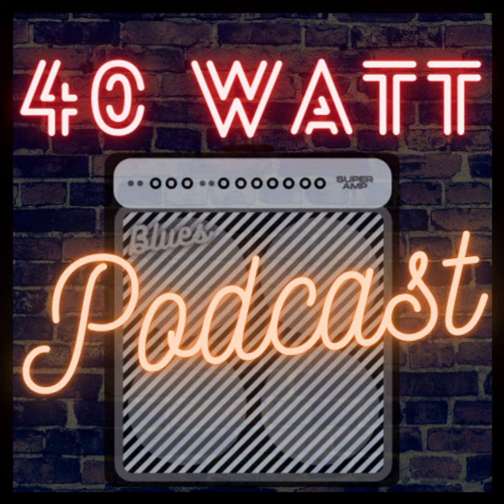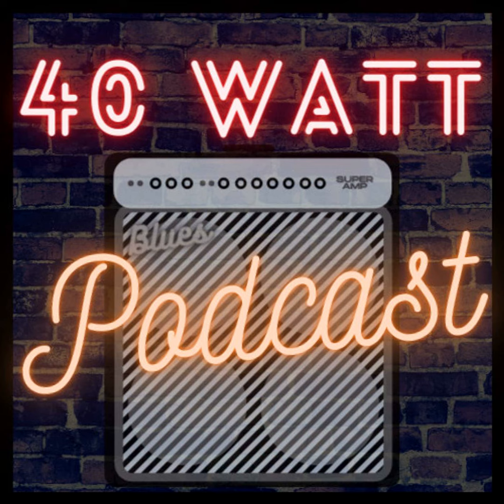S1E27 - Matt from Fidelity Guitars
In episode 27 Phillip sits down with Matt Oram from Fidelity guitars and talks about the incredible guitars he's making, how he got into it, and what it takes to go out on a limb and force yourself to sink or swim in the guitar building industry.